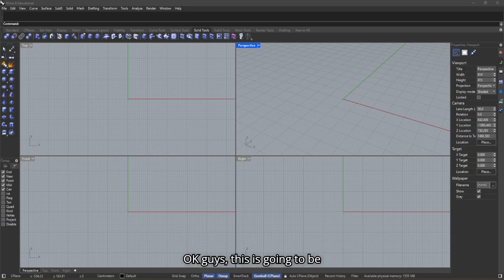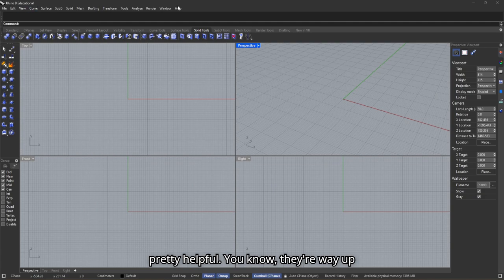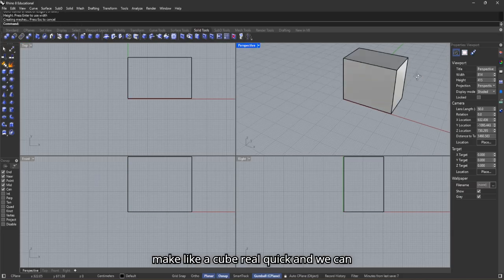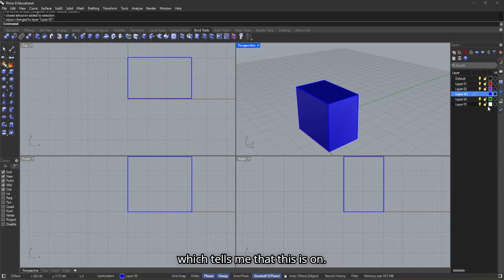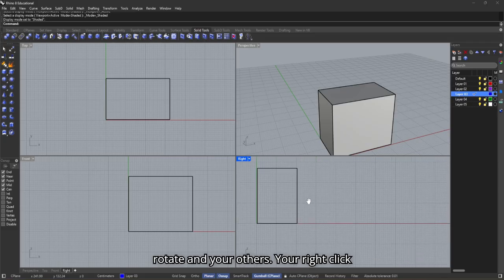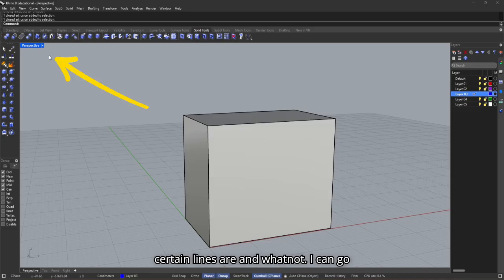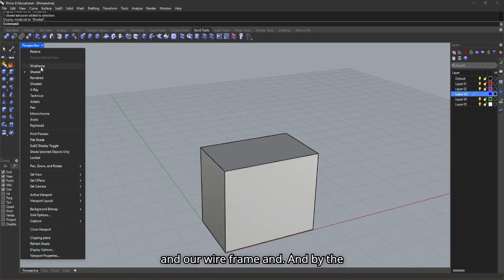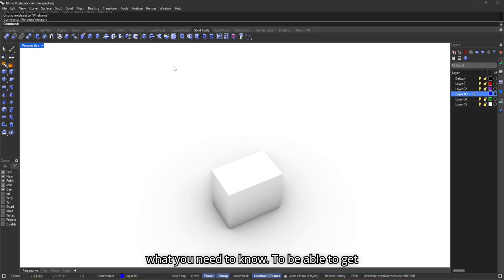Rhino 8 Navigation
This video provides a basic overview of the Rhino 8 interface.